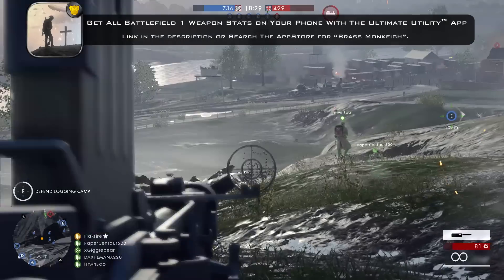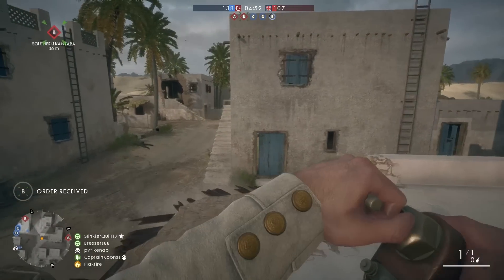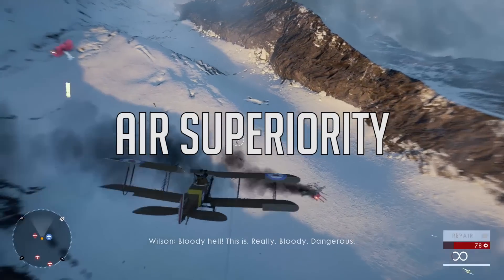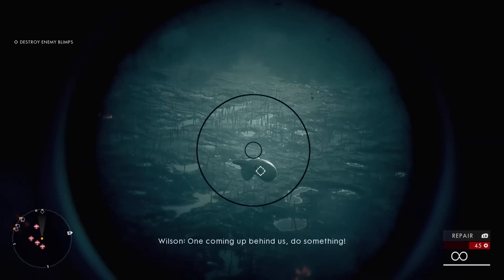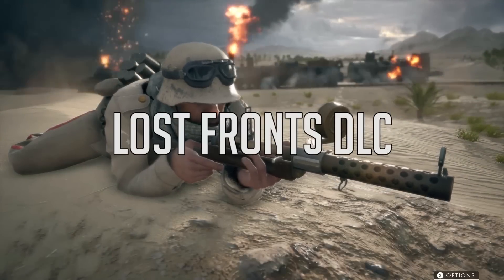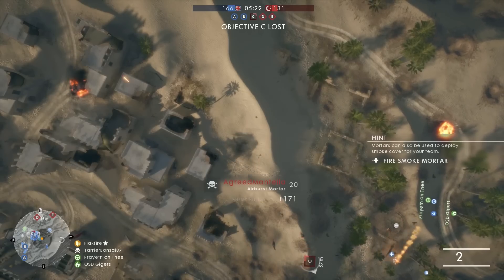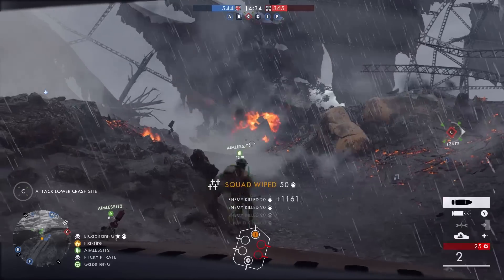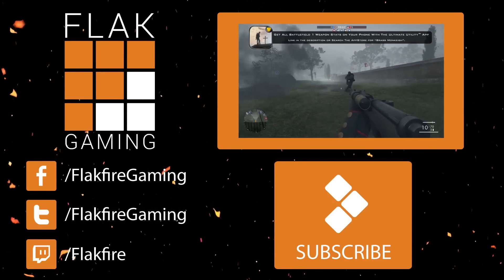Battlefield 1: Predictions for 2017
Battlefield 1 will keep interest throughout 2017, so what might happen in the new year? Here are ten predictions on what we'll see from Battlefield 1, and the Battlefield 1 franchise in general.

I avoid talking about what's coming in Battlefield 1's premium subscription, so these predictions are all based on information that's unconfirmed or leaks.

What would you like to see in Battlefield 1 and Battlefield in general during 2017. Tell me your predictions in the comments!